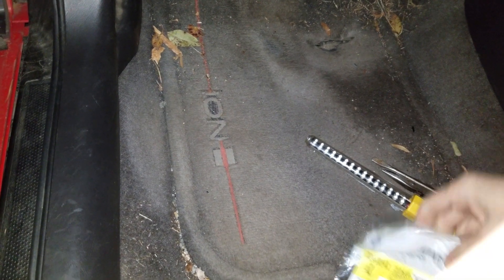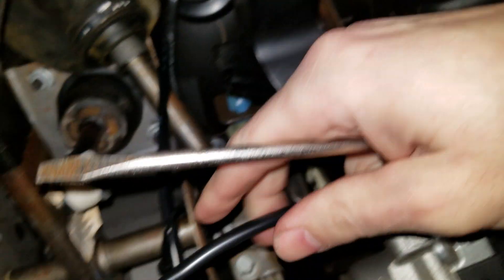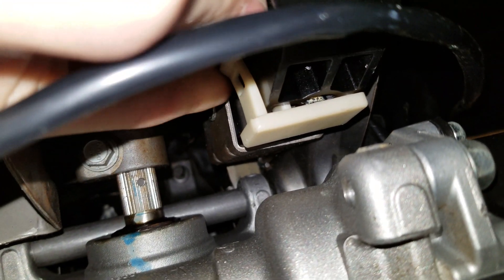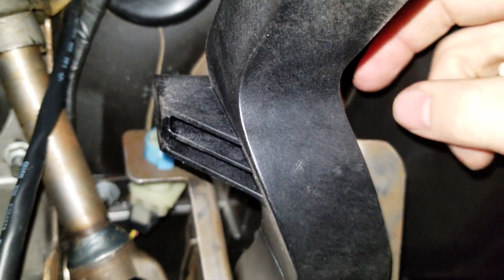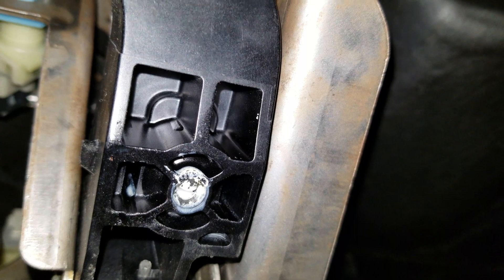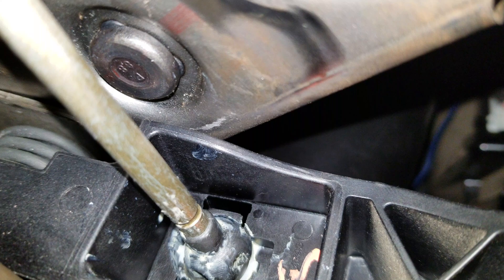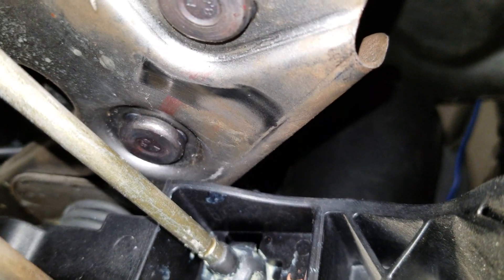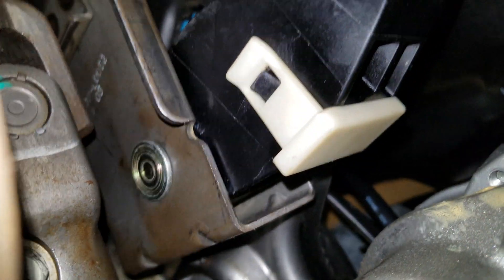Saturn Ion Clutch Bushing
Installation of clutch bushing to extend the life of the pedal/pushrod.
The parts for this are becoming scarce and when this finally fails, I will make a video on an upgrade for it.

Links for parts:
GM Bushing #22697429: not available
Clutch Clip